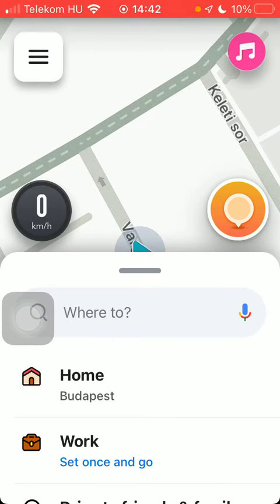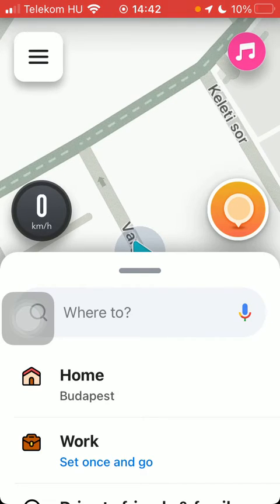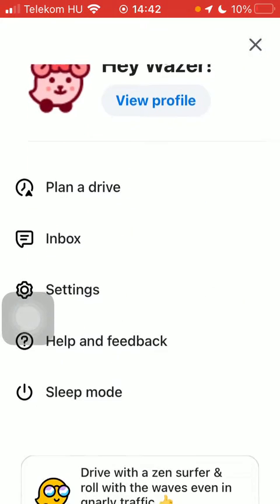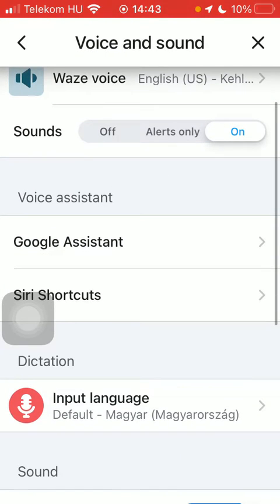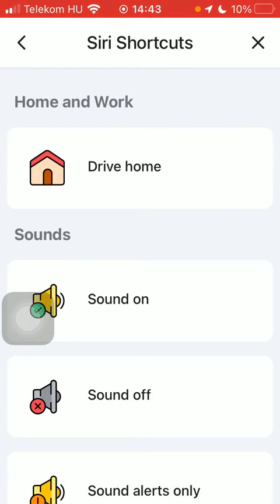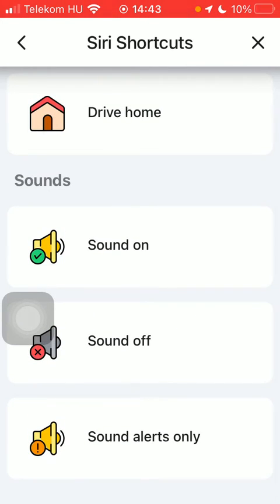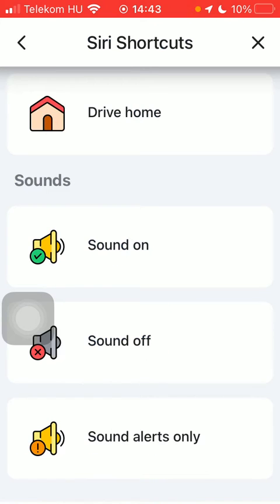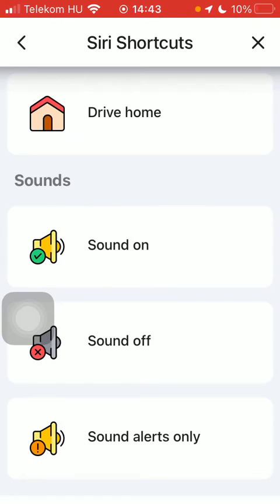How to set up Siri shortcuts on Waze?